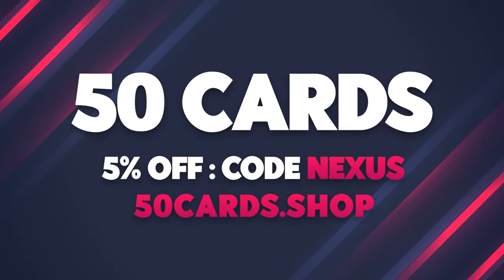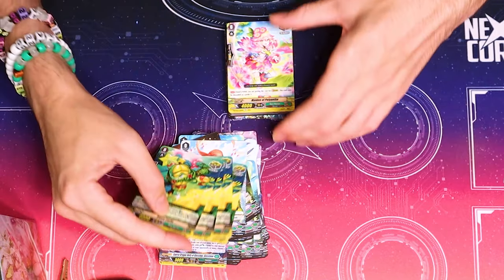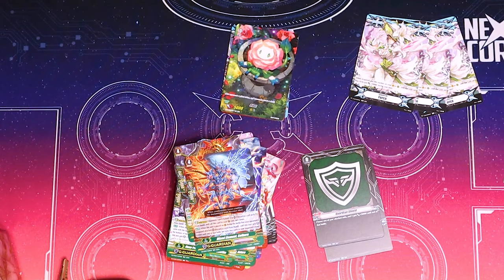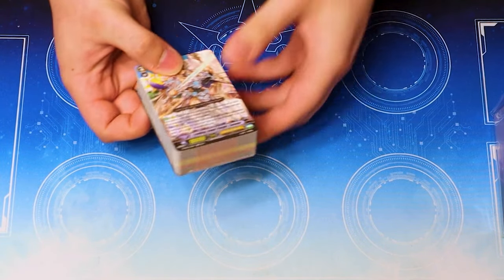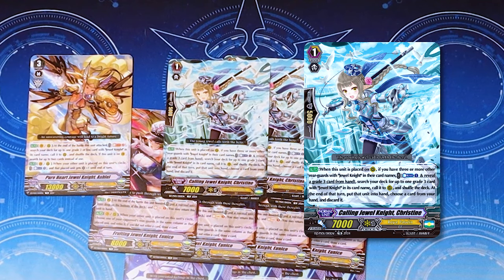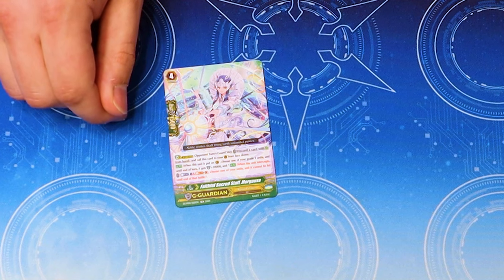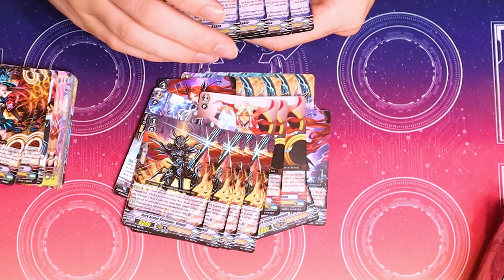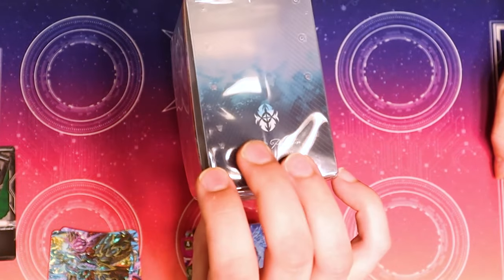Premium Decksets Unboxing! Musketeers, Jewel Knights, & Revengers | Cardfight!! Vanguard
Gabe returns to help open the latest products for Premium format, the Premium Decksets for Musketeers (Neo Nectar), Jewel Knights (Royal Paladin), and Revengers (Shadow Paladin). Enjoy!